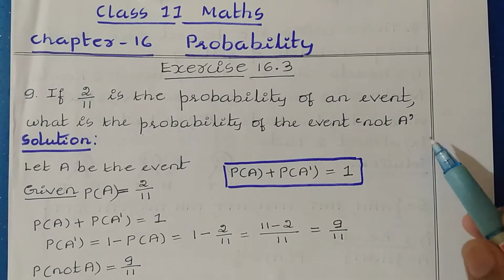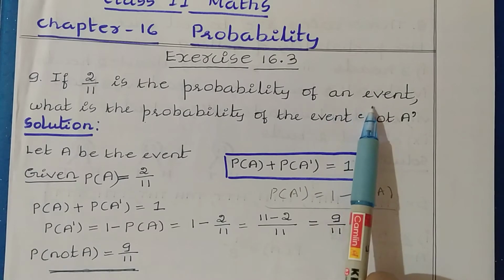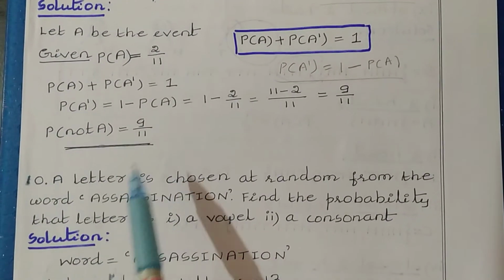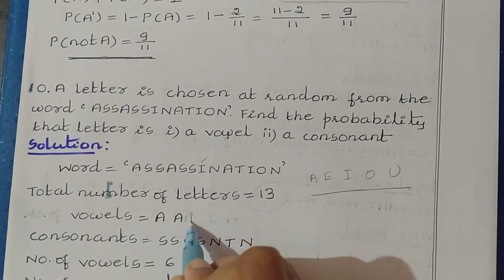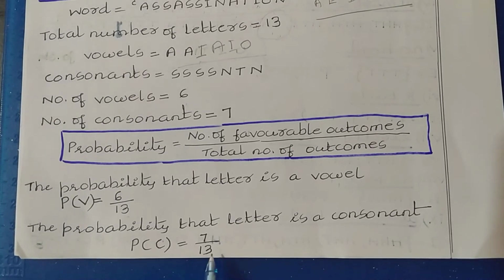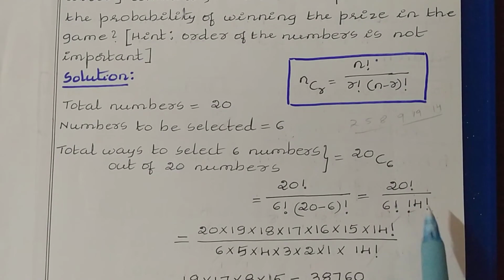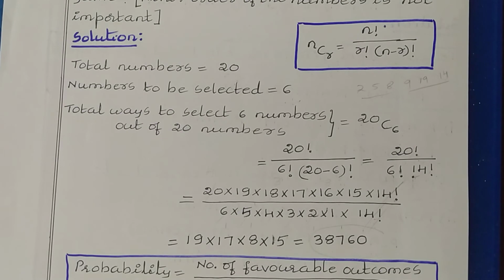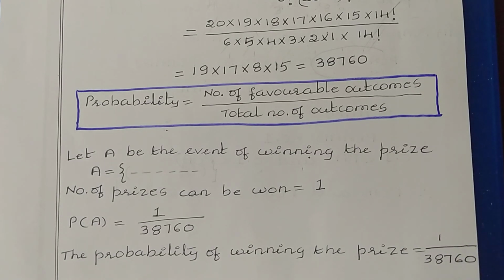22. Class 11 Maths: Chapter 16 - Probability: Exercise 16.3 Q9, Q10 and Q11